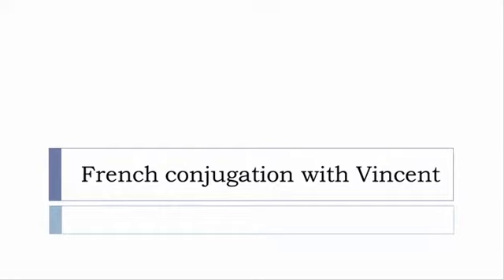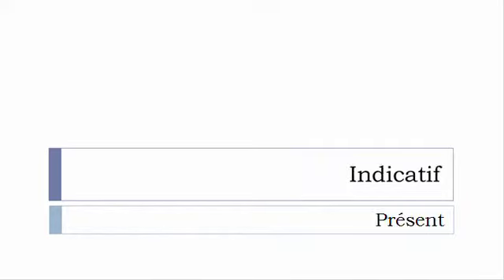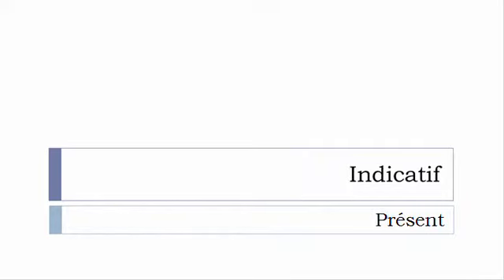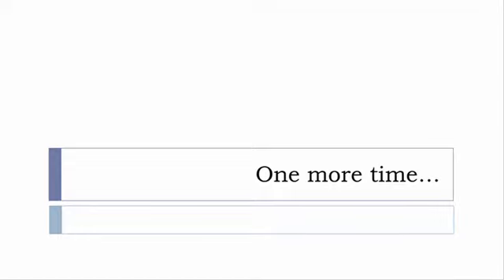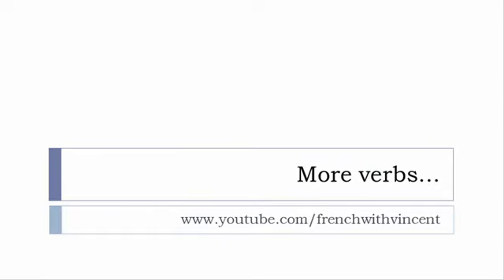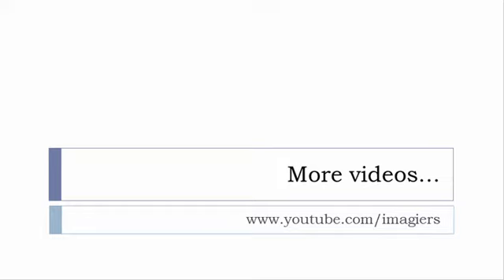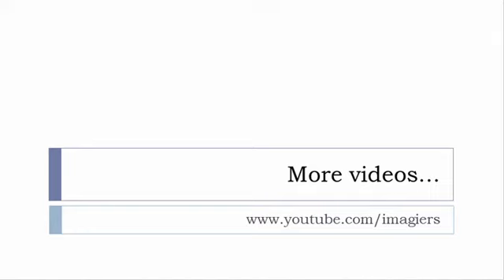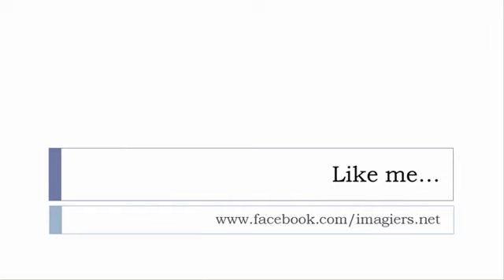French conjugation = Contretyper = Indicative Present